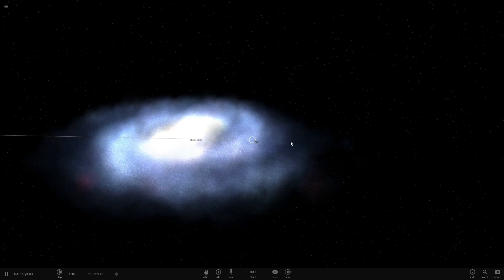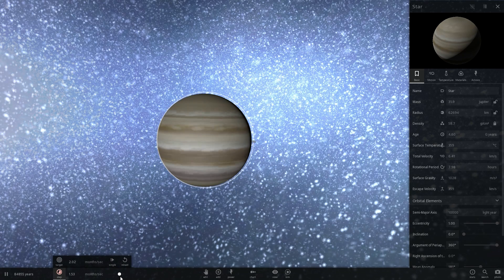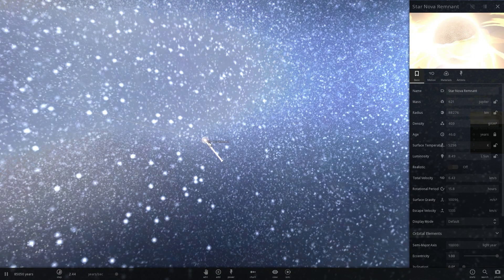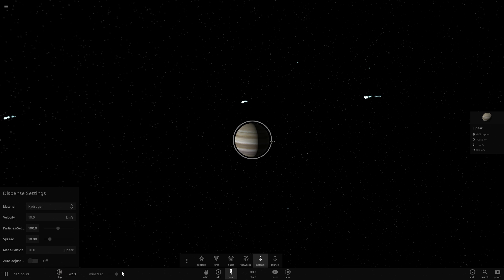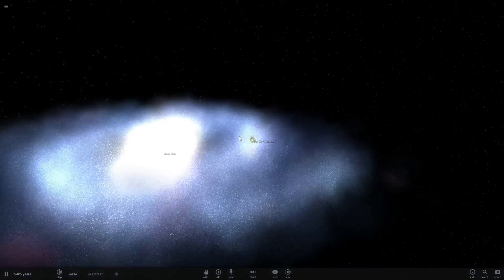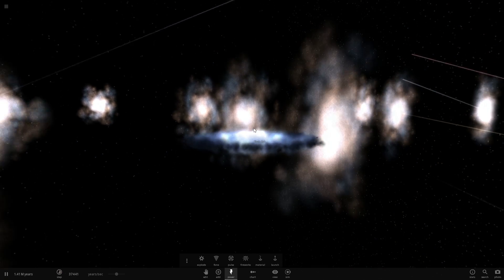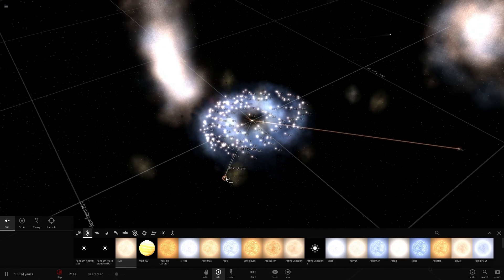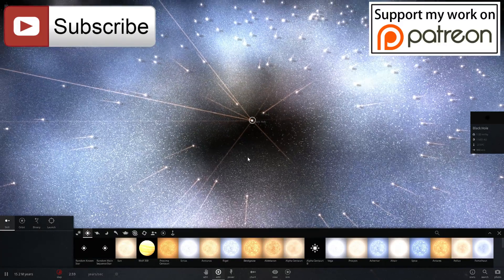How Many Stars Are Made Every Second in the Universe? - Universe Sandbox²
In this video, we will talk about the number of stars made every second in our universe.